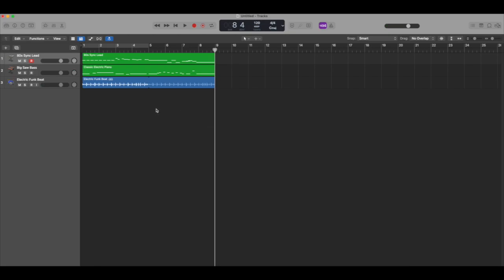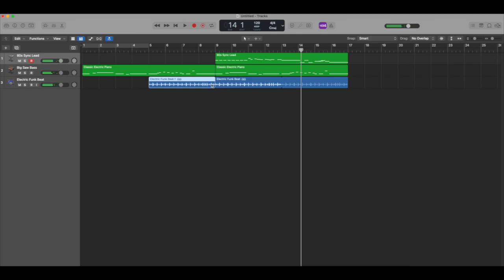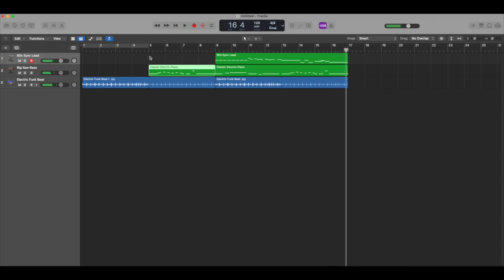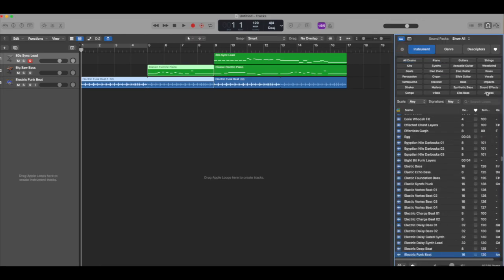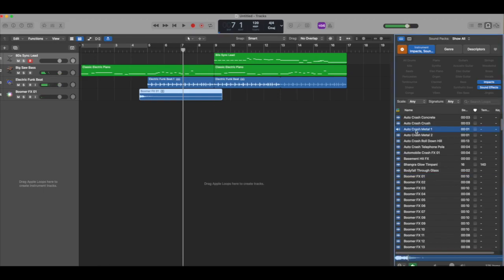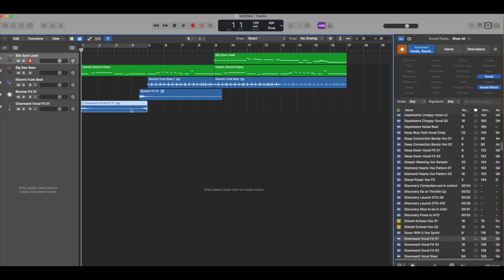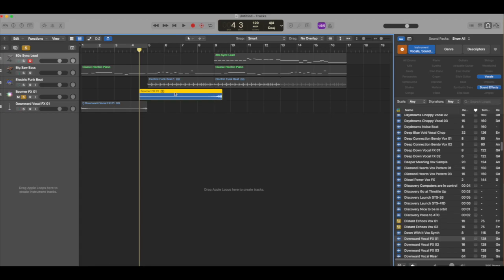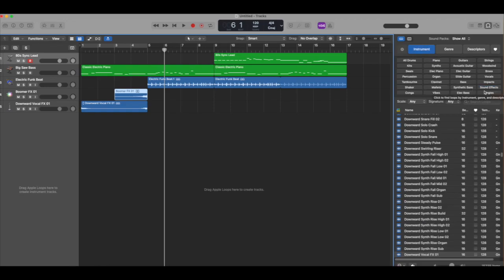Creating an Intro and SFX